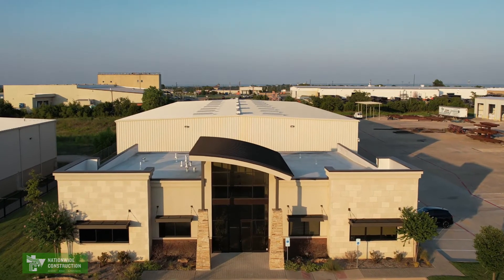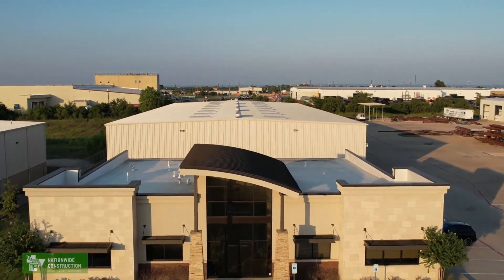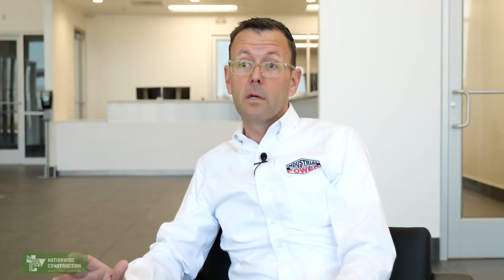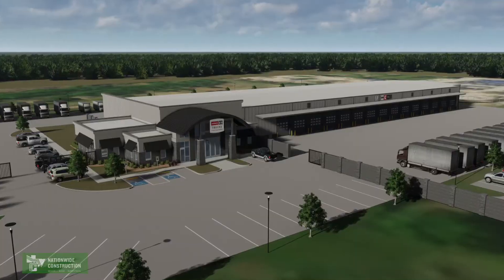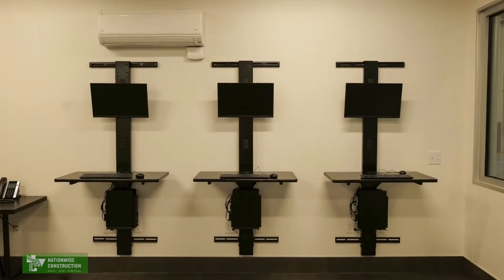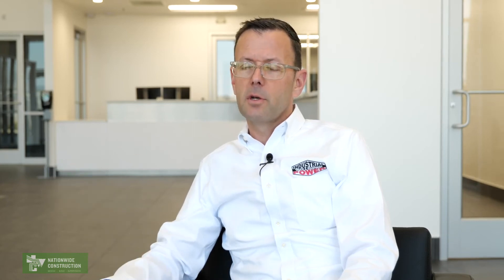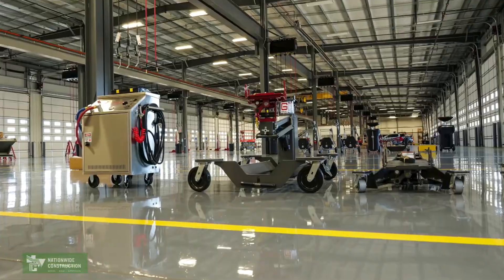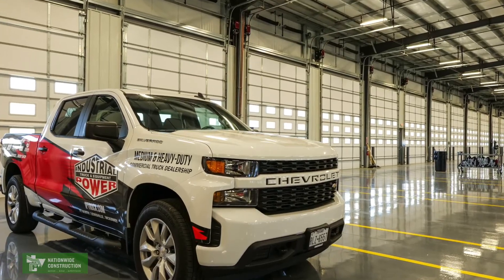Nationwide Construction: Industrial Power - Client Testimonial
Overview of our project with Industrial Power in Lewisville, TX. Brian O'Neil talks about his experience with Nationwide Construction.

30 Years of Construction Excellence

Nationwide Construction was founded near Dallas Texas in 1985 by Tony Meehan and since that time he and the professionals at Nationwide Construction have completed over 500 projects varying from residential to heavy industrial. Growing steadily since its inception Nationwide Construction has narrowed down its scope work, now specializing in heavy commercial and industrial construction.

Throughout the years we have learned what our customers need and have adapted over the years to provide the best quality service. Our knowledge and experience has allowed us to be the single source solution for all construction needs in the Dallas area and beyond. It is this knowledge that we pass along to each client and use for each project.

Nationwide Constructions 30 year commitment to deliver the best quality construction work has not diminished over the years but has increased as the company, team and projects grow. Though we expanded nationally from our humble beginnings doing construction in the Dallas area, the core values still revolve around providing excellence in service, quality and it’s these values that will foster growth for the next 30 years.